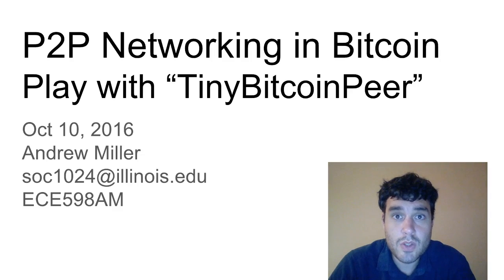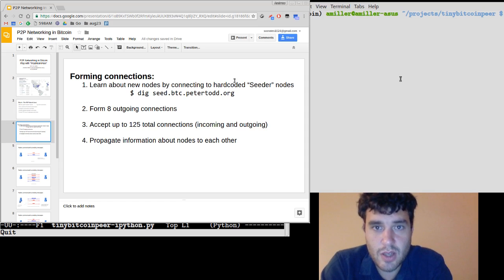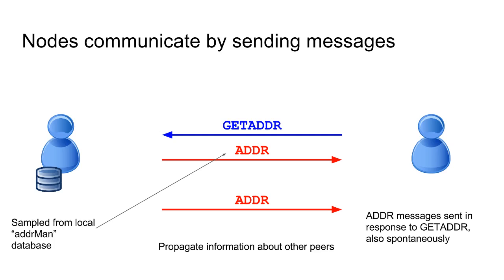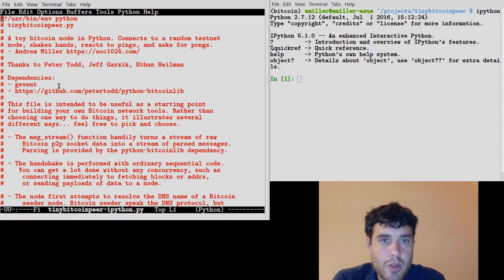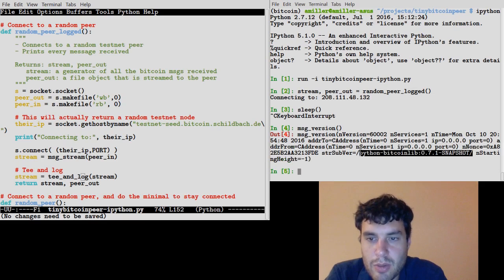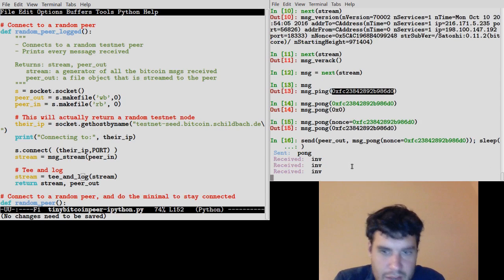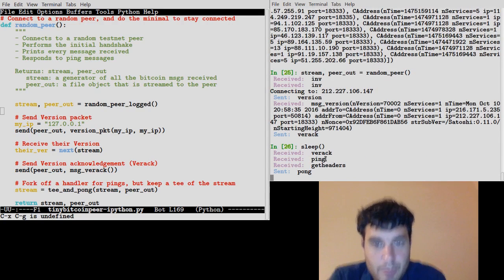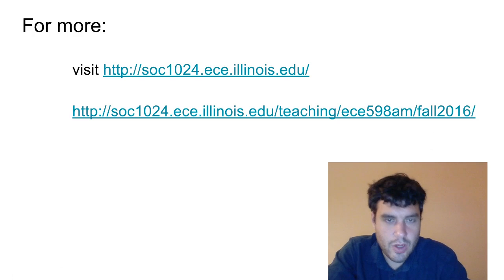Lecture: P2P Networking in Bitcoin and tinybitcoinpeer.py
What does it feel like to be a node on the Bitcoin network?
This video shows you how to use tinybitcoinpeer to find out.

ECE598AM - Cryptocurrency Security
Instructor - Andrew Miller
University of Illinois, Urbana-Champaign.